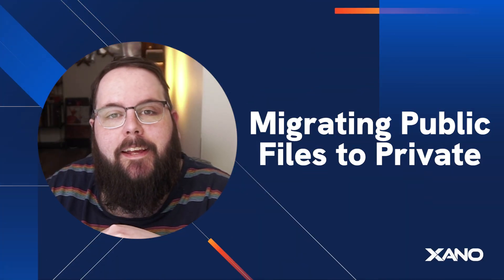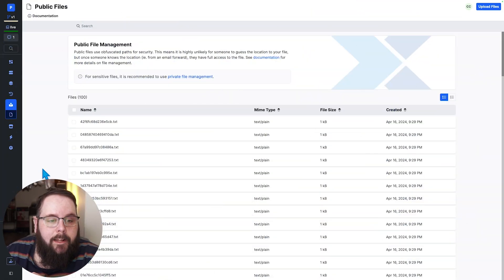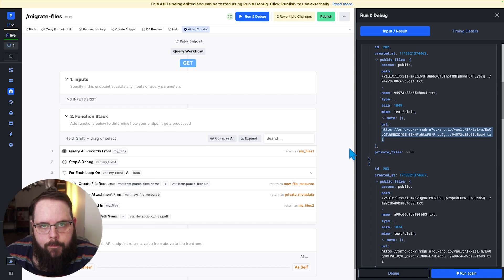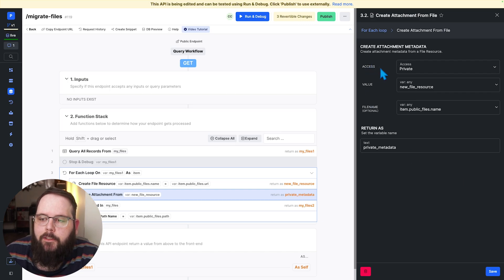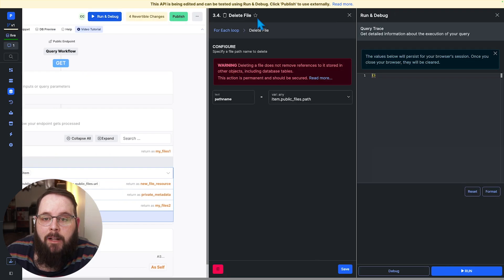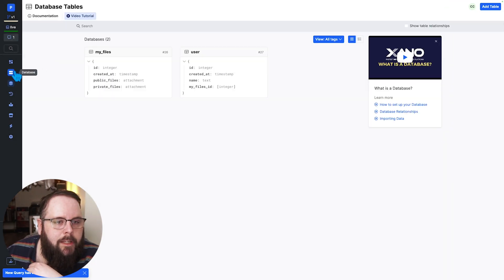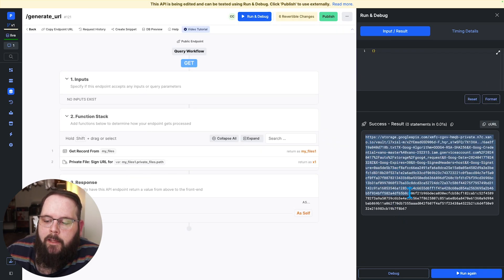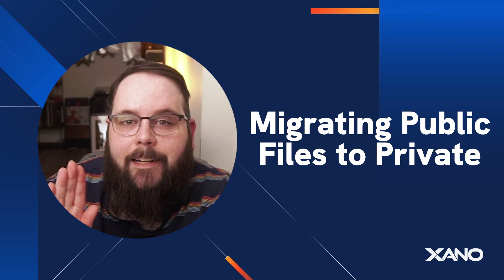Secure Sensitive Data with Private File Storage - Migrating Public Files to Private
With Xano's Private Files feature, you can store even the most sensitive attachments as part of your No-Code backend along with all of your other user data, and generate signed, time-expiring URLs of those files only when access is required. This video will show you how you can migrate existing public files over to a private file storage bucket with just a few steps, all with no code.

00:00 Intro
01:46 Migration via a Function Stack
05:22 Generating Signed URLs for Private Files
07:31 Outro